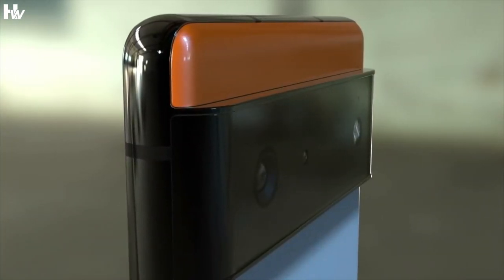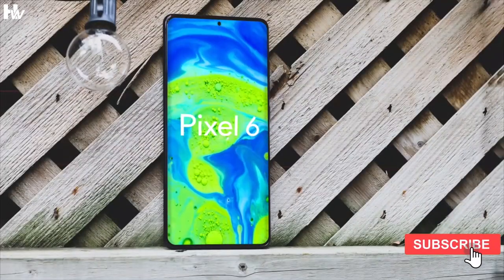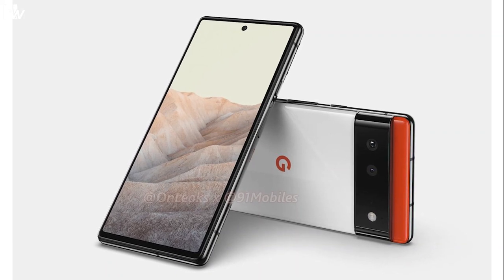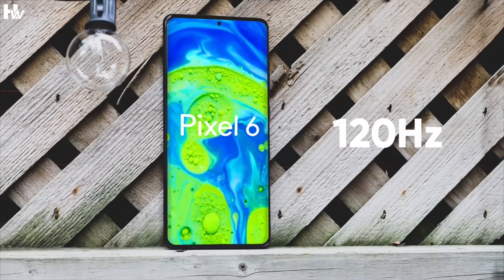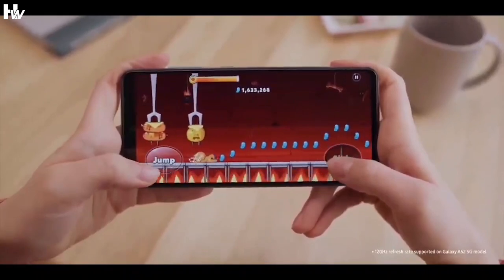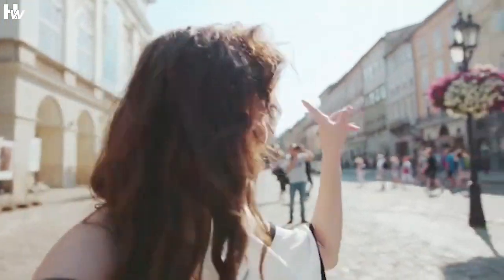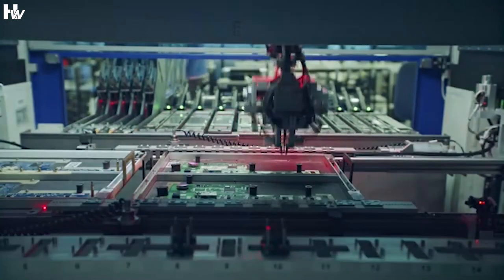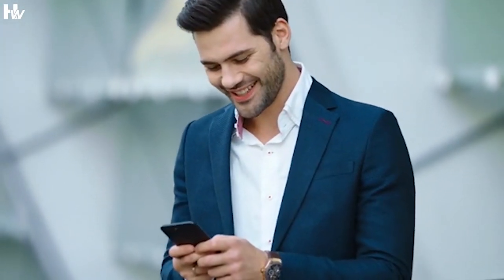Pixel 6 And 6 Pro: Are You Ready For This?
The Pixel 6 XL is expected to have a large 6.71-inch display and a single front-facing camera in the center; there don't appear to be any fiddly radar sensor parts. I'll be happy if the display matches the quality of the Pixel 5's screen but adds a 120 Hertz refresh rate.

Please don't forget to :
To Stay updated!

A subscription from you would really Inspire us to make more quality tech videos just for you, thanks alot.

* Hi Friends,
* This Channel was created to broaden your technological knowledge.
* The latest and upcoming technologies.